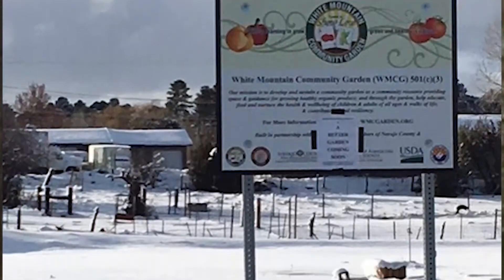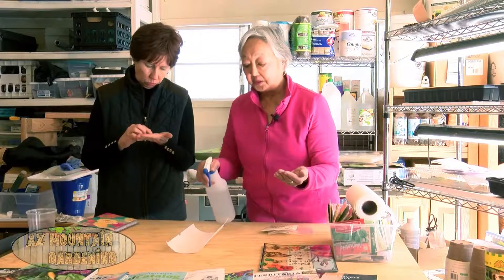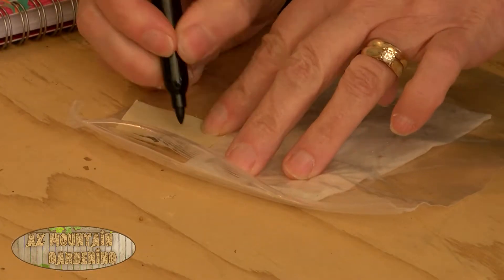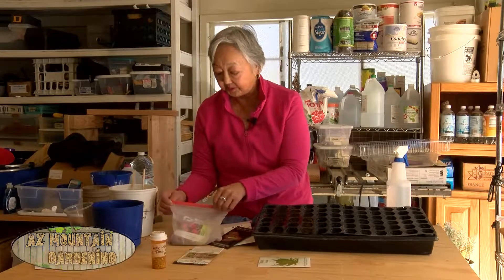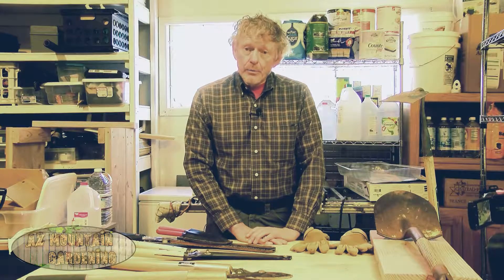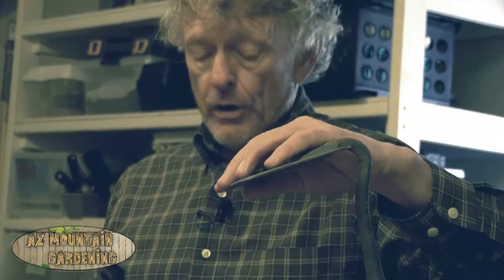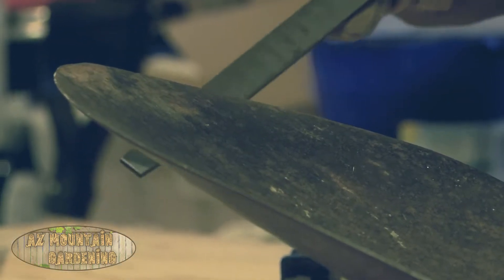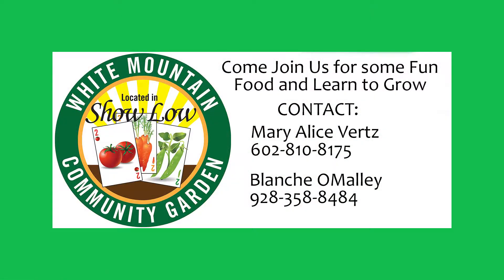AZ Mountain Garden Feb 2018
Join the White Mountain Community Garden
as they teach us a thing or two about gardening
This Months topics: Calculating Seed Viability, Starting seeds indoors with grow stations , Sharpening and maintaining garden tools,